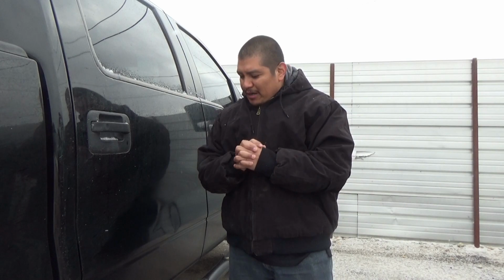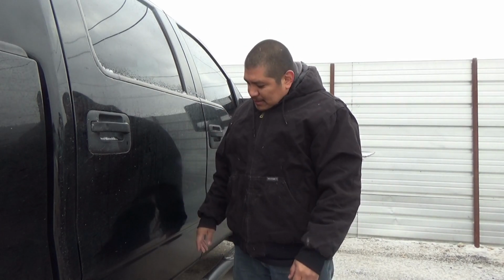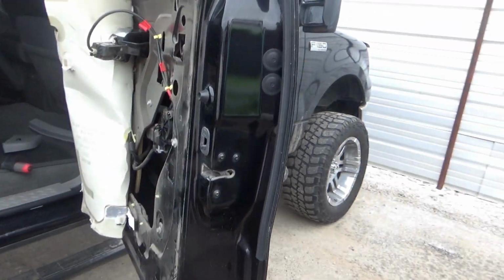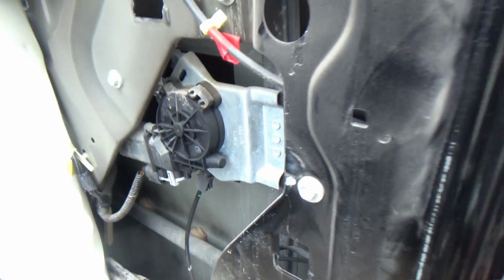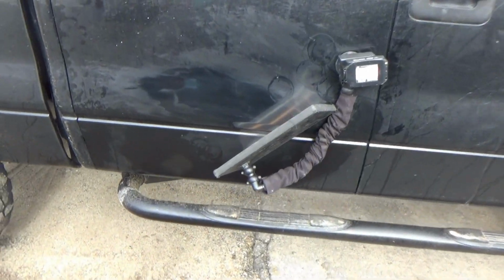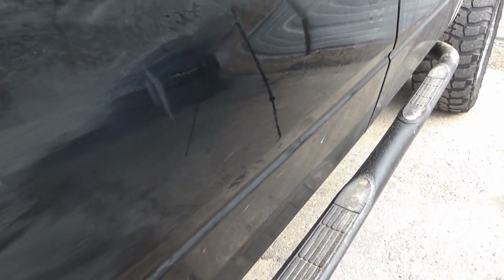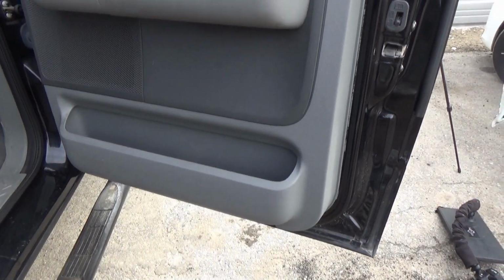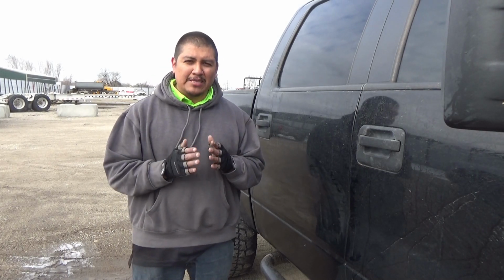F150 Dent Removal , Boise ID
Dent removal on a F150 in the cold. Good thing i have a nice heater that takes care of me in these situations.